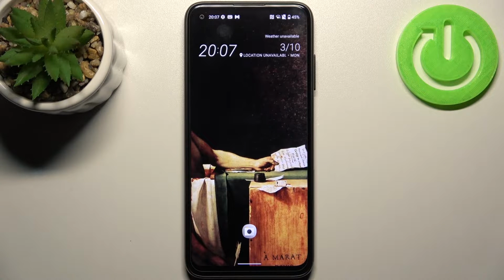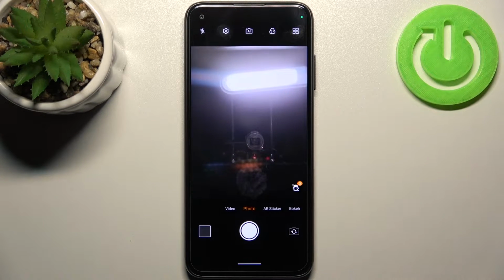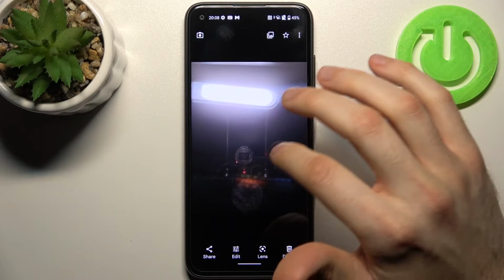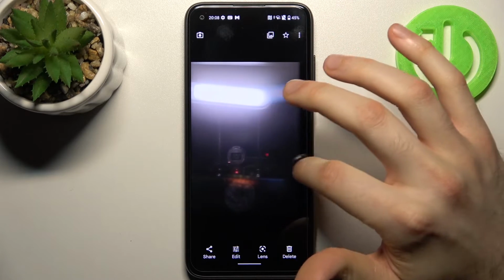How to Turn Off Camera Mirroring in HTC Desire 22 Pro?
Learn more info about HTC Desire 22 Pro:
If you’re wondering how to manage the camera mirror effect in HTC Desire 22 Pro, then here we are coming with help! In this tutorial, we’d like to show you how easily you can find proper camera settings, which will allow you to manage the mirror effect. You’ll be able to either apply it or turn it off, so the device won’t reflect reality. So let’s follow all shown steps and successfully manage the camera mirror effect.

How to Turn Off Mirror Effect Camera in HTC Desire 22 Pro? How to Disable Mirror Effect Camera in HTC Desire 22 Pro? How to Switch Off Mirror Effect Camera in HTC Desire 22 Pro?